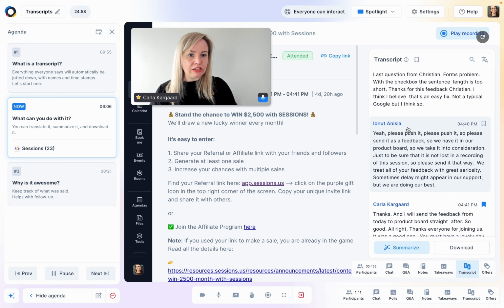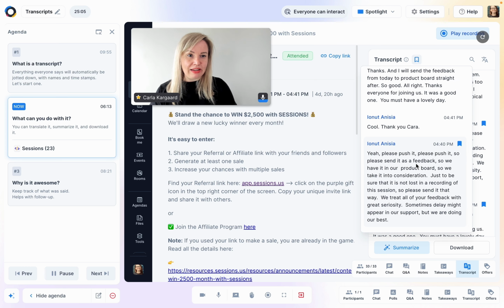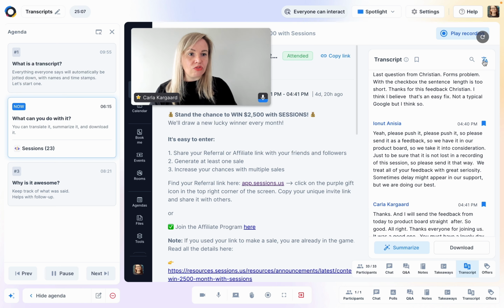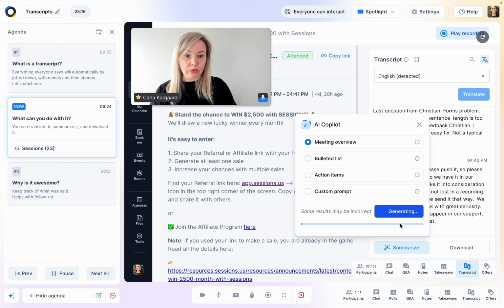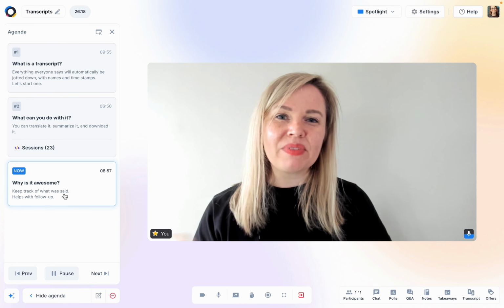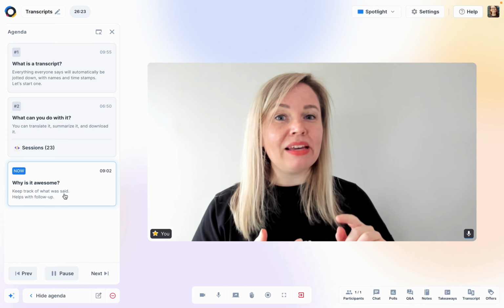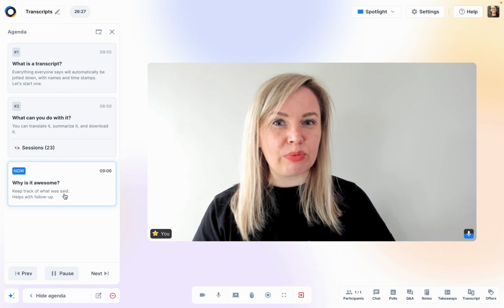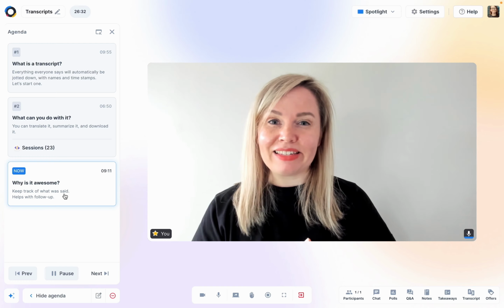Transcribe every word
Let Sessions take transcripts for you during meetings and events. All transcripts contain names of speakers and time stamps and can be translated into other languages during or after the meeting. It also allows you to flag and revisit important sections. Ask the AI Copilot to create a summary for you and send it to your participants directly from the app.